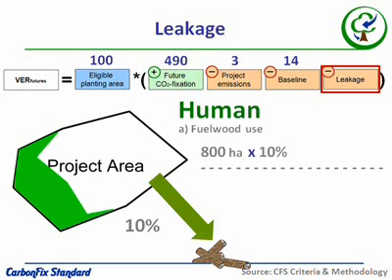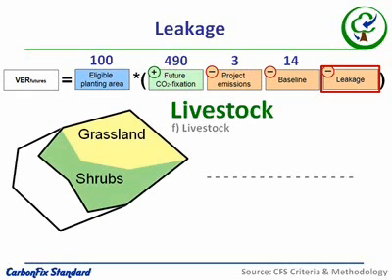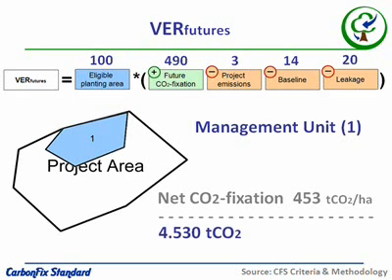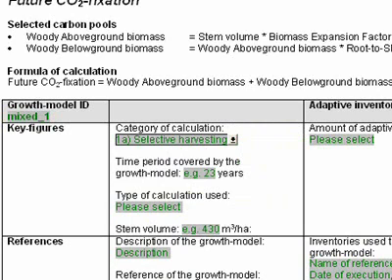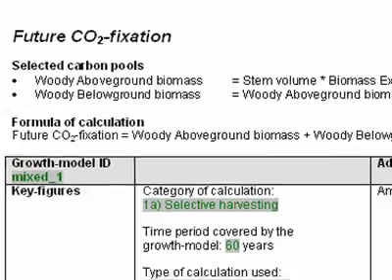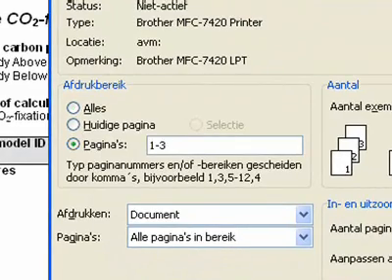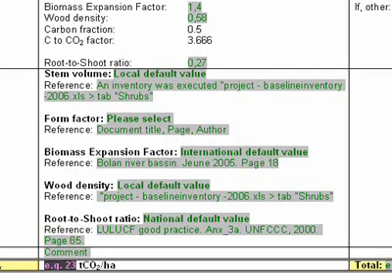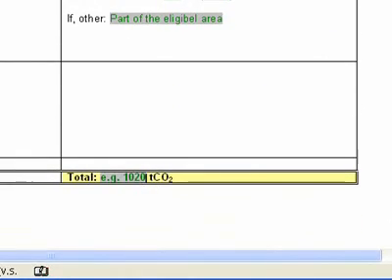VERs calculation (Part 2 of 3)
This tutorial explains how to calculate the amount of VERfutures.

Tutorial for: CarbonFix Standard v2.1